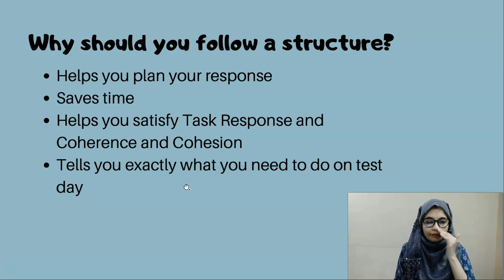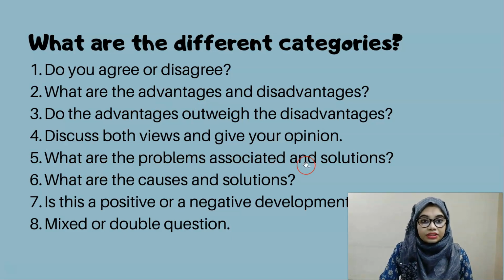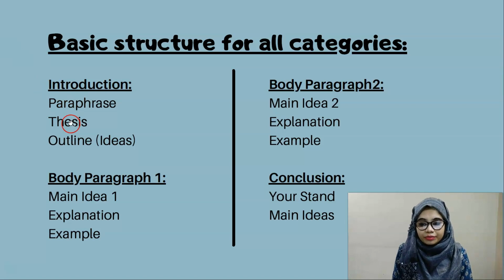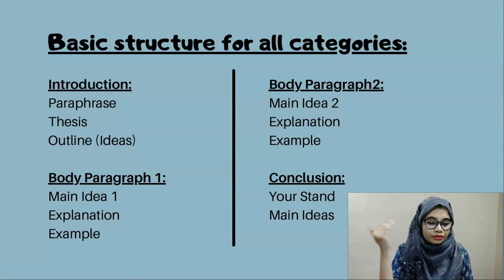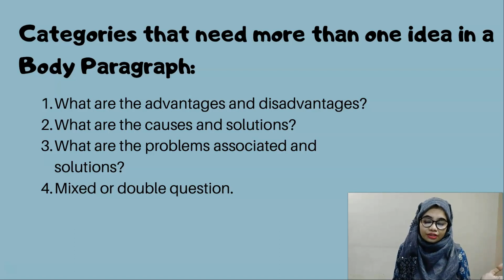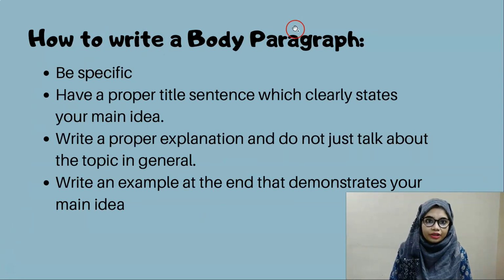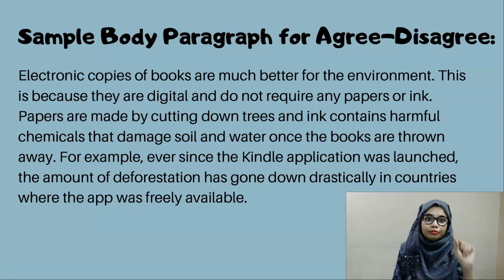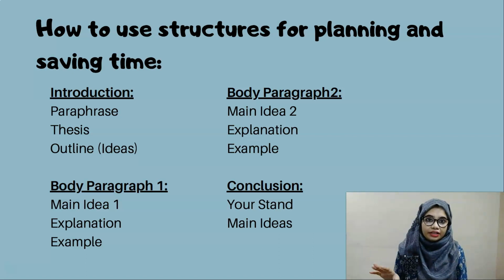IELTS Writing Task 2 Essay Structures I Sample Essay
Structures are essential in IELTS Writing Task 2, they tell you exactly how to write your essays and what to do in every single sentence, there are certain myths regarding essay structures which we are clearing out in this video and also providing you with do's and dont's of each paragraph for different categories. Structures can help you boost your scores if utilized in the proper manner and provide you with a clear path for your Writing Task 2 preparation.

Essay taught in this video : Some people say that it is better to use e-books rather than printed copies. Do you agree or disagree?

Timestamps and Topics covered:
0:00 - Intro
0:42 - 1. Why are structures important
3:55 - 2. The different essay categories in IELTS
7:35 - 3. The basic structure for all essays
11:40 - 4. Categories that need a Thesis statement
14:05 - 5. Categories that need more than one idea in a Body Paragraph
17:03 - 6. How to write an Introduction
18:10 - 7. Sample Introduction for Agree-Disagree category
19:21 - 8. How to write a Body Paragraph
20:23 - 9. Sample Body Paragraphs for Agree-Disagree category
22:43 - 10. How to write a Conclusion
23:55 - 11. Sample Conclusion for Agree-Disagree category
24:19 - 12. The biggest advantage of using structures

Other things to watch:

v=zBNdBngKZa4&t=65s